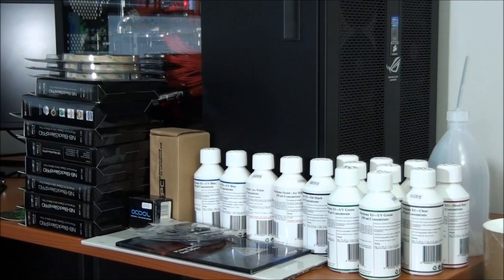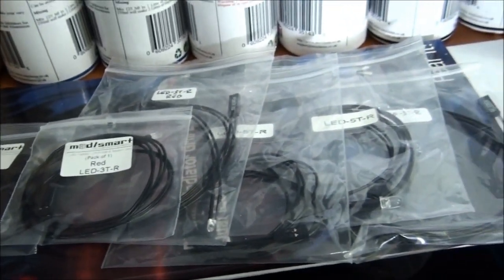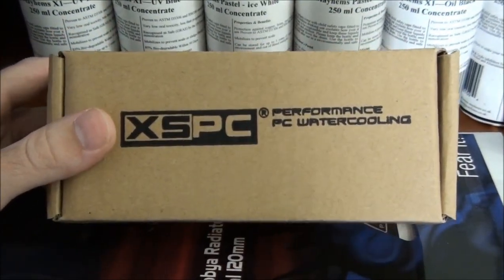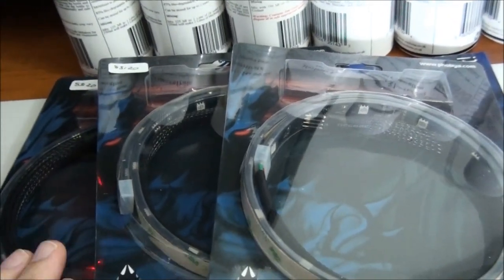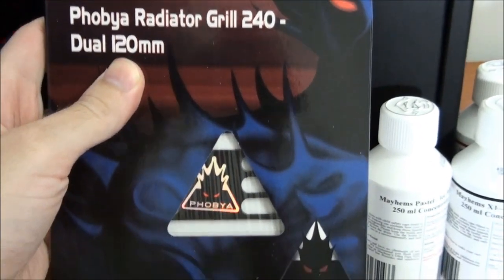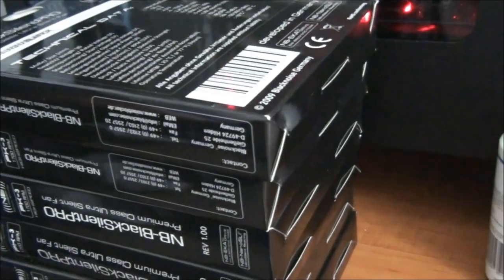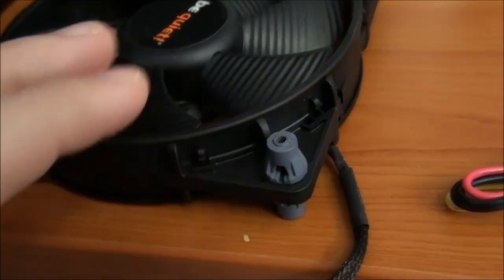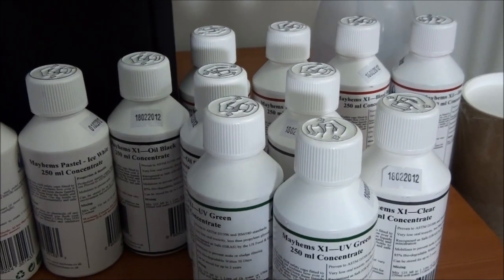Singularity Hardware Order Analysis Video 13 (Subscriber Segment)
This segment is to cover some of the orders for my business Singularity Computers. In this video I take a look at some fans from Noiseblocker, Phobya LED Strips, Mayhems Coolant and some other water-cooling components.